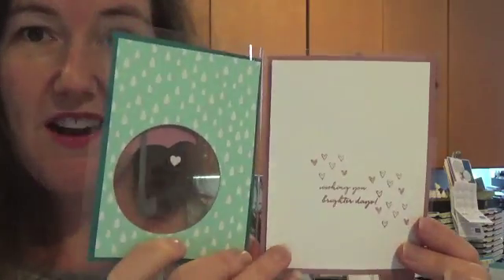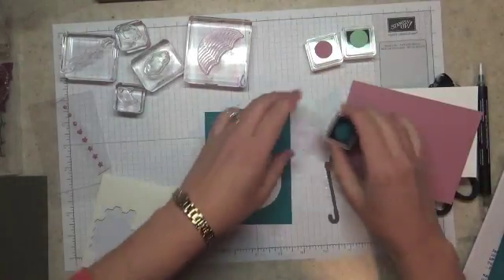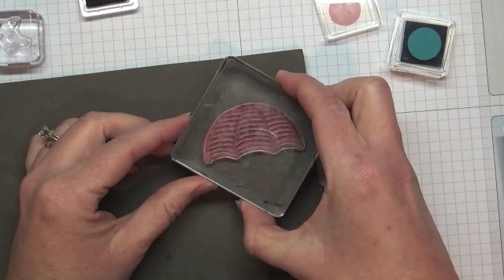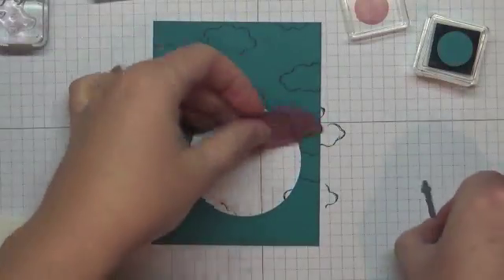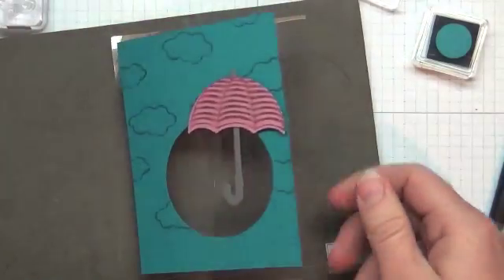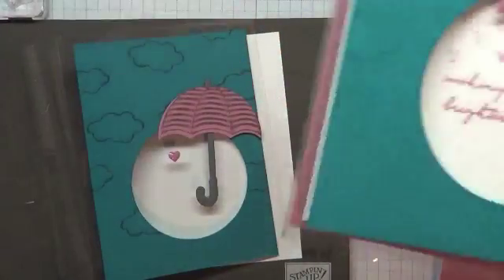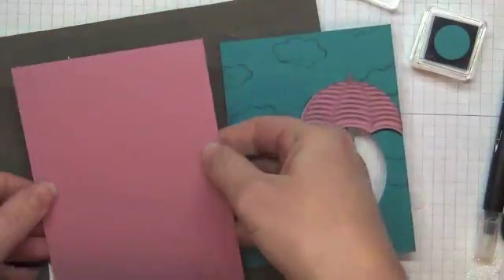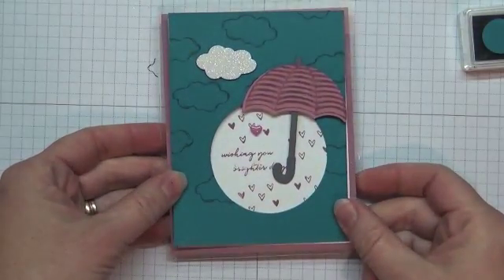Simple See-Through Window Sheet Cards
Stamps in the Mail Club December 2016: Want something different? Try a using a Window Sheet as a card base! Video includes tips & tricks for making these fun greetings.
Happy Stamping!
Meg Loven, Stampin' Up! Demonstrator since 2002

Learn more about Stamps in the Mail Club with Meg - available exclusively at LovenStamps.com (celebrating 10 years of project kits by mail in 2016!):